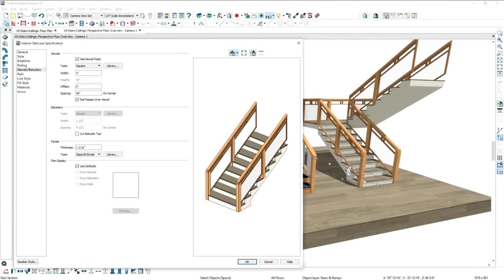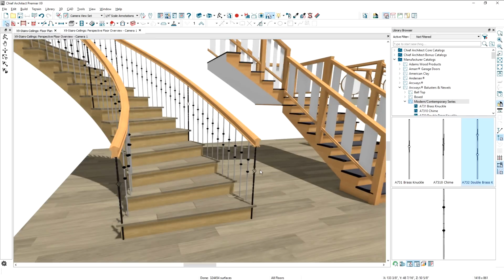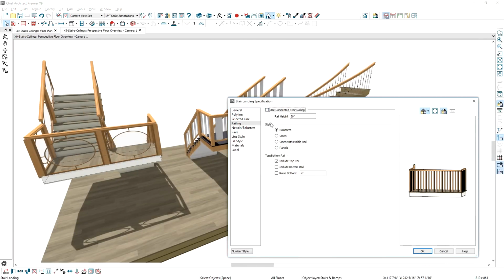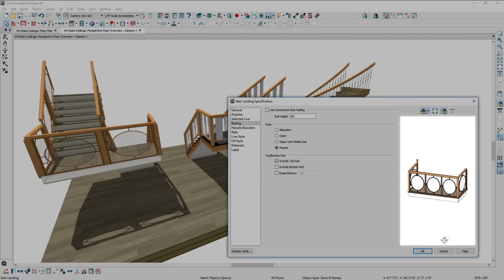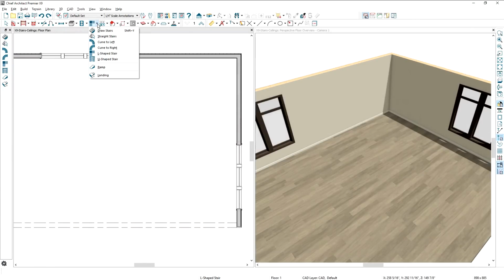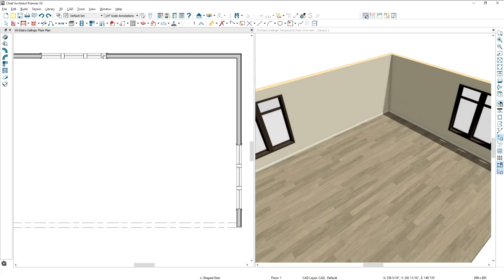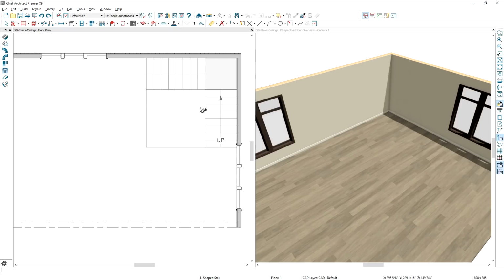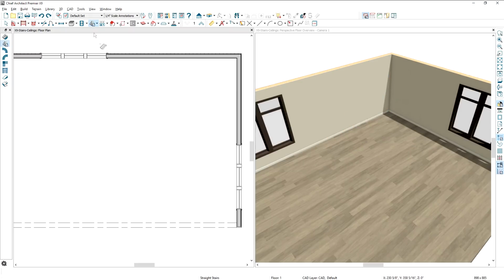Chief Architect X9 New Features - Stairs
Chief Architect X9 New Features!

In this segment, we explore the Stair Features such as the New “L” and U-Shaped Stair tools, Customized Stair Railings, and more! View more Chief Architect X9 details on our